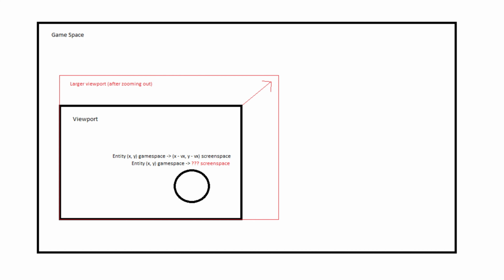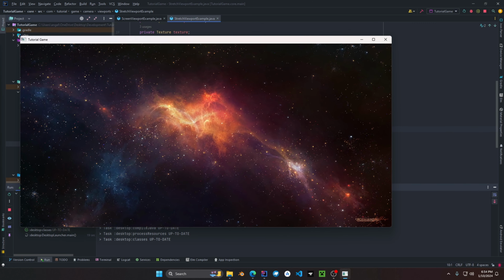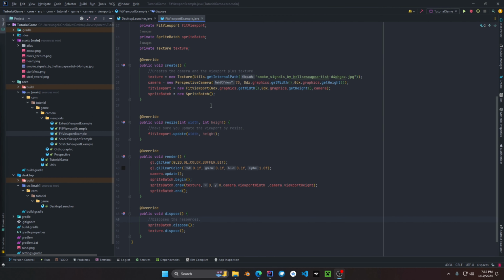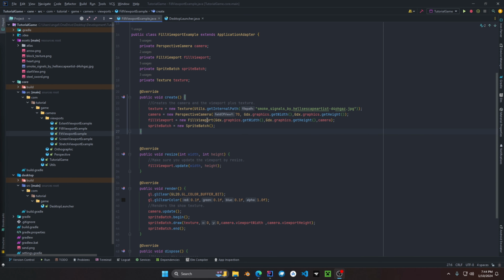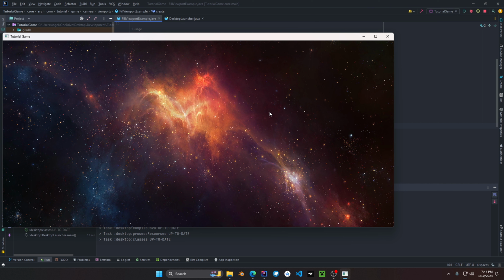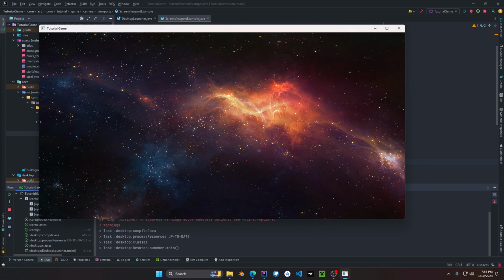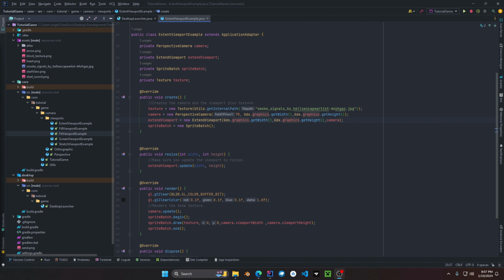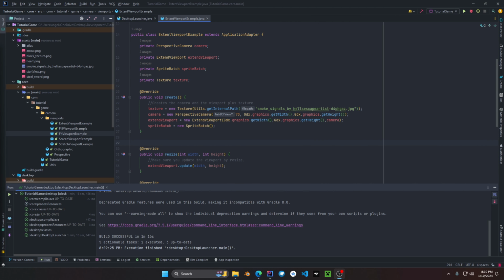Java Game Development (Libgdx) Viewports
Hello everyone, I hope you enjoy this quick video of Viewports in Libgdx. Learned something new to customize your applications with the power of Viewports. Libgdx provides 5 different types and plus you can make custom ones as well. Have a blessed day.